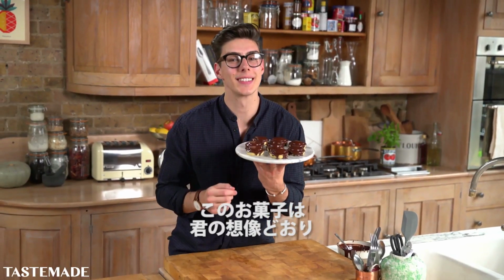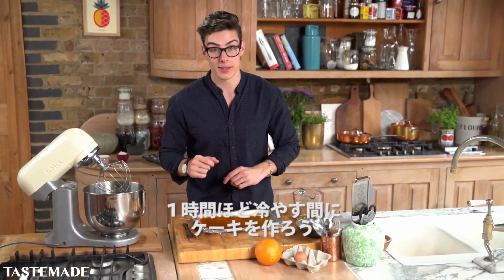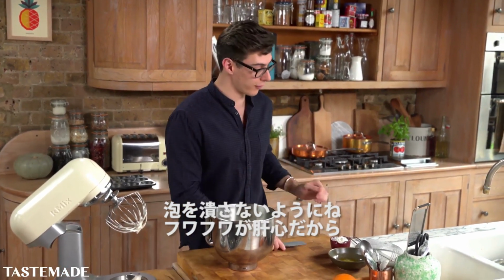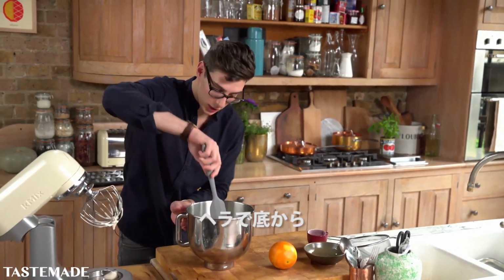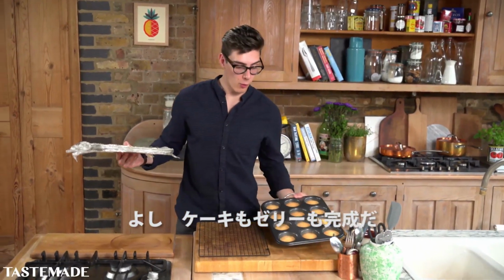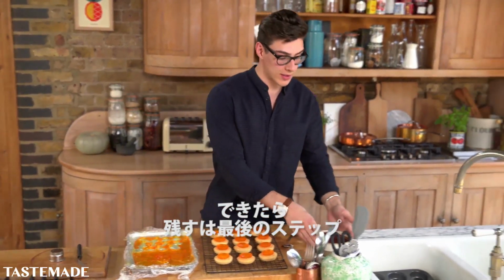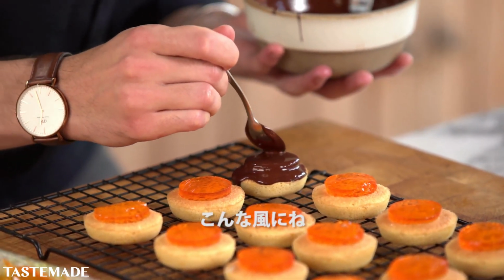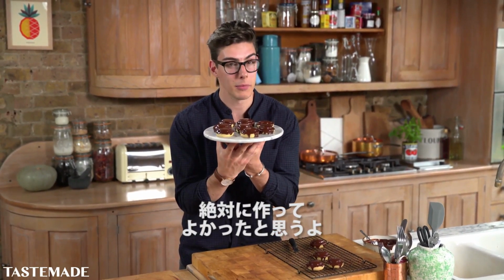【筋肉×料理】イケメンシェフが教えるイギリスの国民的スイーツJaffa cakes （ジャファケーキ）の作り方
マッチョなマット( @MattAdlardOfficial  )が、チョコとケーキとプルプルゼリーの美味しさが三重奏になったジャファケーキのレシピを教えます♪

■材料
たまご（大）　２つ
砂糖　60g
小麦粉　60g
溶かしバター（無塩）　30g
オレンジの皮（すりおろし）　 小さじ1/4
オレンジゼリー　135g
お湯　150ml
チョコレート（70%）　180g

■手順
1. ゼリーにお湯をかけて混ぜ、溶かす。浅いトレーに入れ、冷蔵庫で１時間冷まして固める
2. たまごと砂糖を５分ほど混ぜ合わせフワフワにする
3. 丁寧に小麦粉を混ぜ、溶かしバターとすりおろしたオレンジの皮を加える
4. 油を塗ったマフィン型の1/3の高さに生地をそそぎ、さした竹串に生地がつかなくなるまで160℃のオーブンで７〜９分焼く
5. ケーキを焼いている間に、チョコレートを溶かして少し冷まして固めにする
6. ケーキが焼けたら取り出して冷ます。端からはがすと取り出しやすい
7. ケーキより小さい丸型のクッキー型を使い、ゼリーを型抜く。ケーキの上にのせる。
8. チョコを丁寧に上からかけ、ケーキの上部にフォークで穴を開ける

LA発のライフスタイルメディア @tastemade の日本公式アカウント。
食、旅、ホームをテーマにエンターテインメント性の高い動画を配信しています。